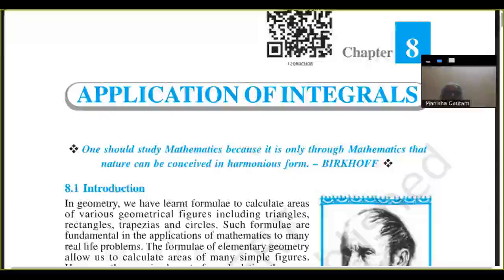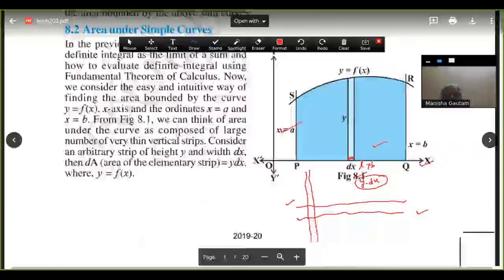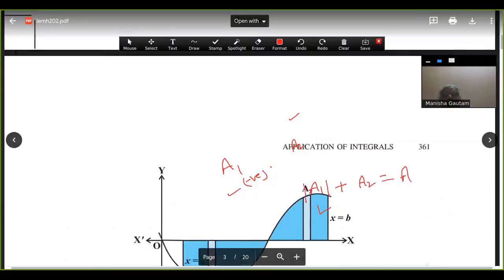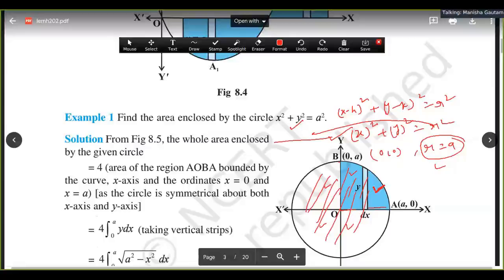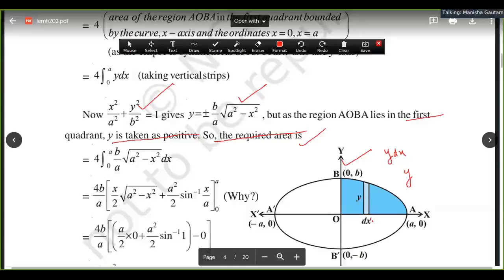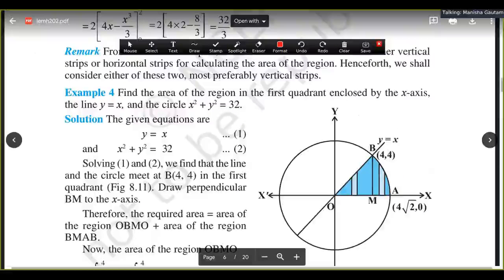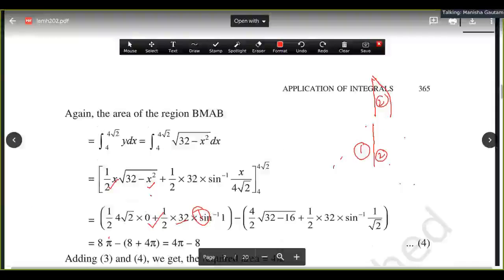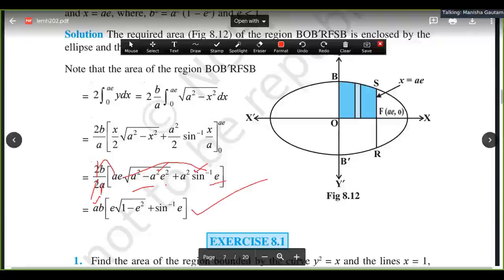Intro and Examples of Ex-8.1 | Ch-8 Application of Integrals | Math Class-12 | Learning Zone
Hi